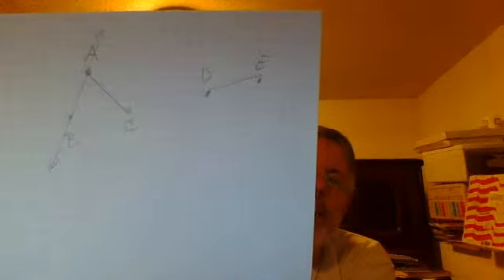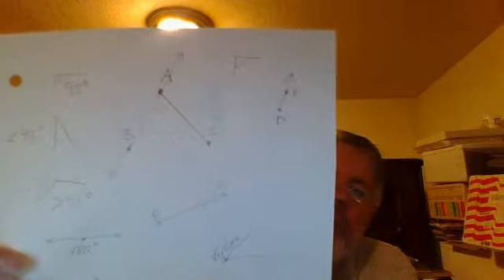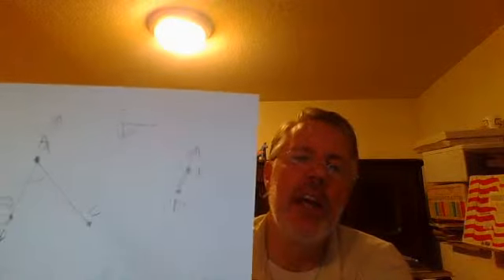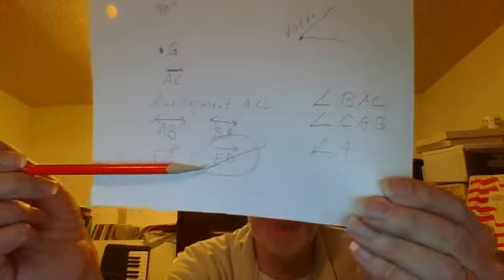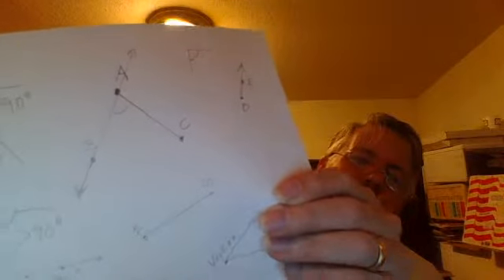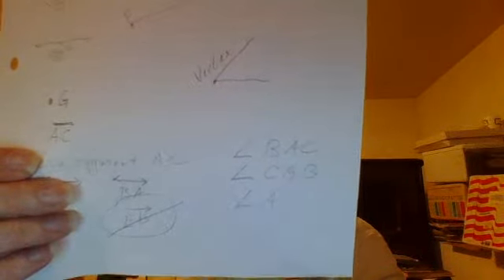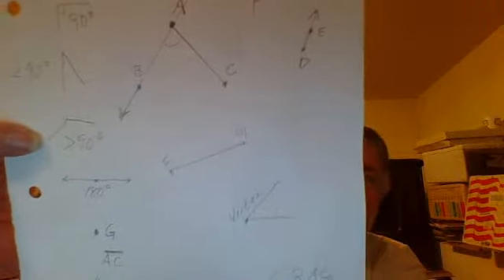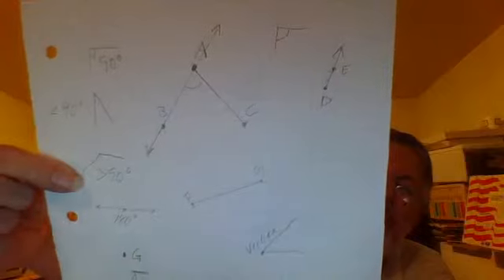MathDoctor.net Video #201, Part A. Geometry terminology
MathDoctor.net video #201 part A